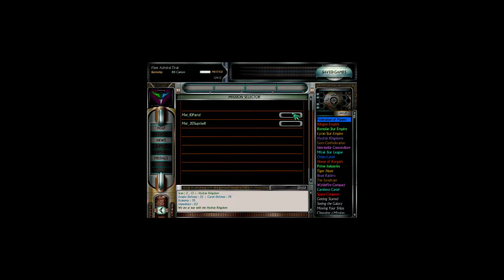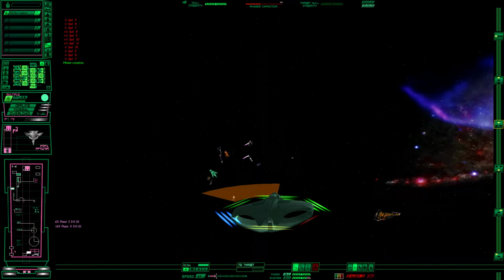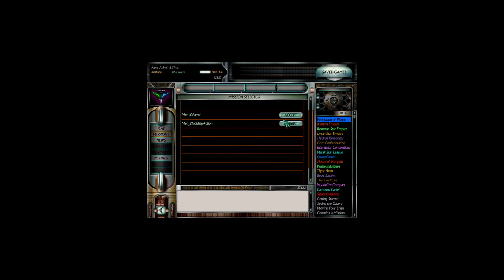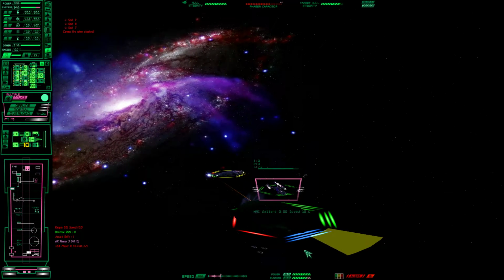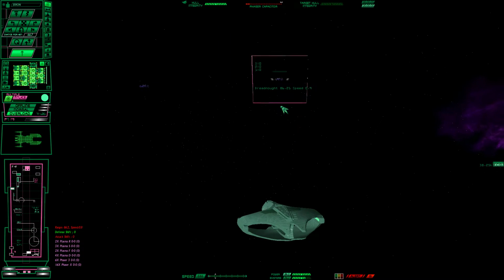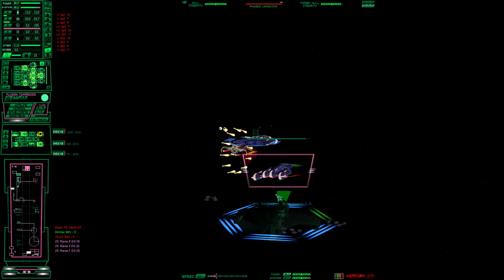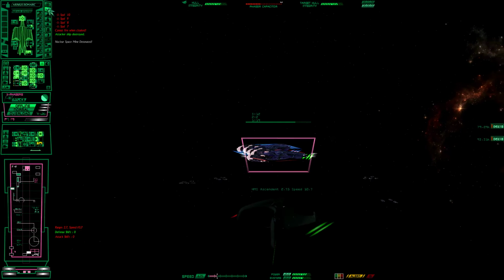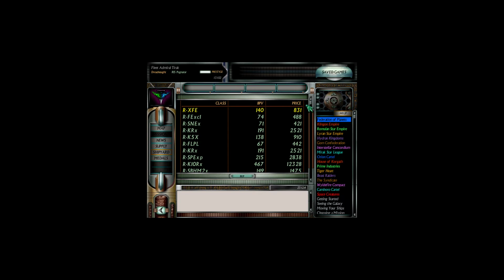Starfleet Command II: OP+, Season 15x33 "Reality Check"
Jolan Tru Centurions! Welcome to Season XV of Starfleet Command: Orion Pirates+ Mod! The galactic powers have grown arrogant and complacent. And in their arrogance, they will fail to recognize the machinations of the Romulan Star Empire. Through cunning, subterfuge and perfectly calculated force we shall manipulate our enemies until they crumble before our might, and the great Romulan Eagle will rule over the crumbling cities of all who would dare oppose us!